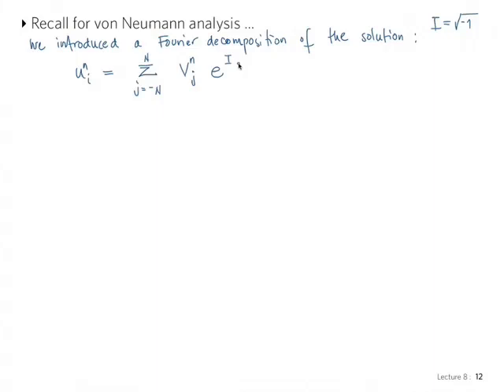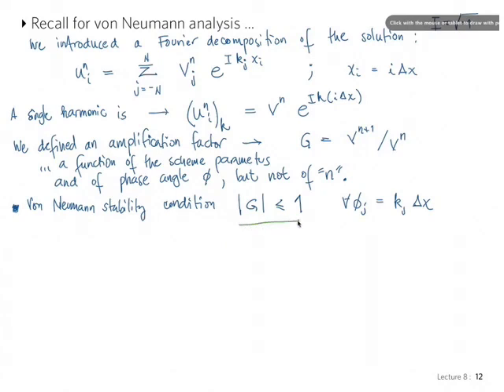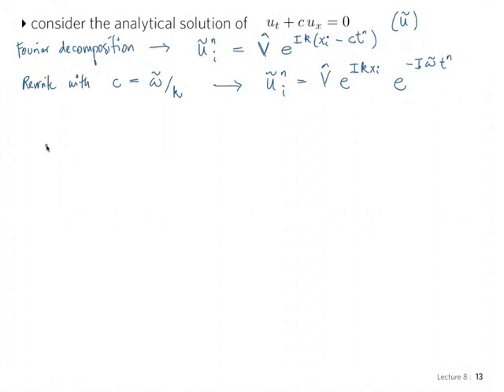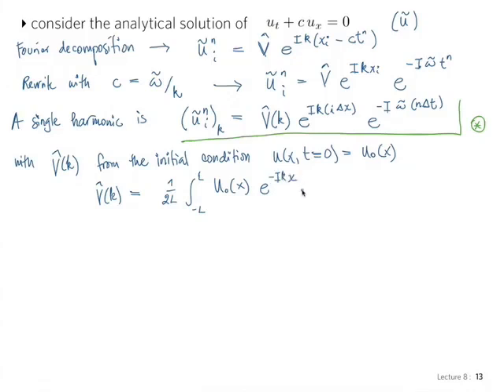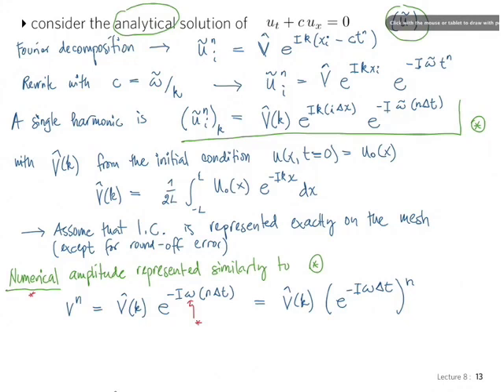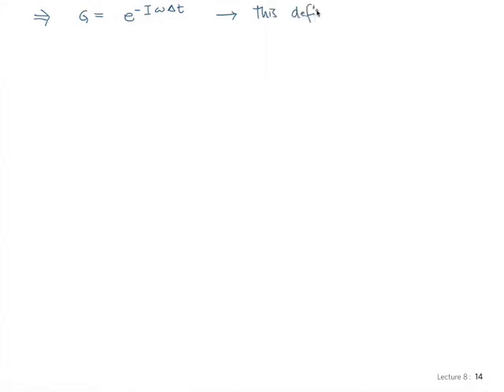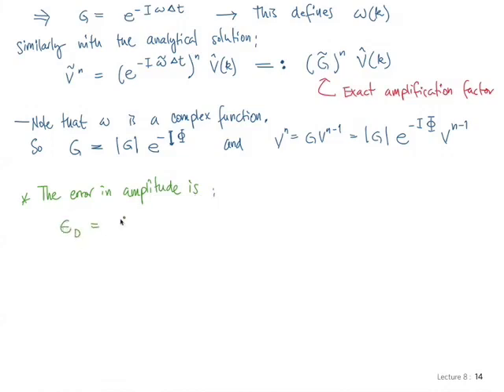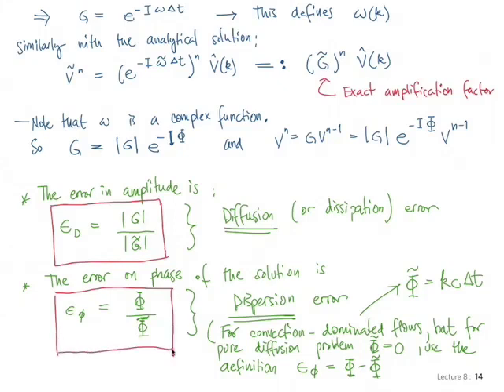ME 702 - Computational Fluid Dynamics - Video Lesson 15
First uploaded to the BU channel: Feb 23, 2012
12,767 views  – checked Jan. 31, 2024

Spectral analysis of numerical schemes — Recall von Neumann analysis: introducing a Fourier decomposition of the solution, define an amplification factor, G. Then the stability condition is given by G less than 1. But what else can we know about the errors? Amplitude errors: numerical diffusion / error on phase of the solution: numerical dispersion.